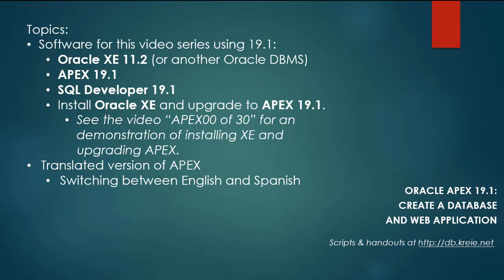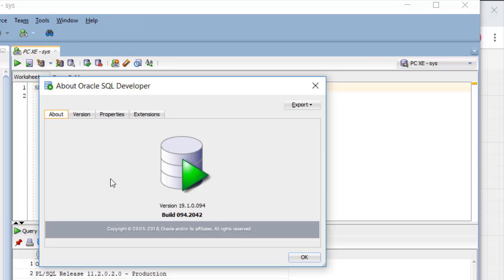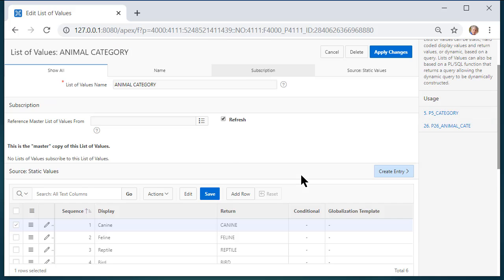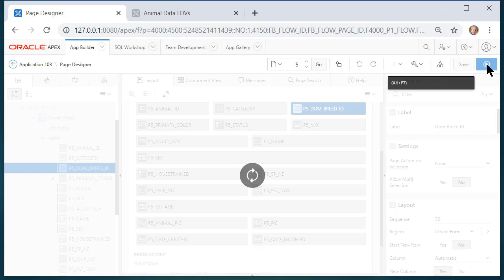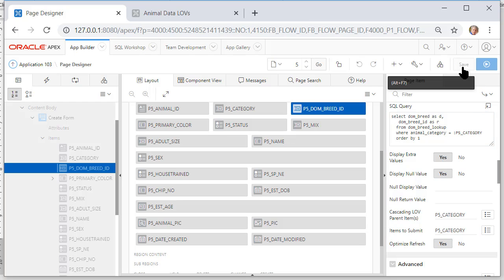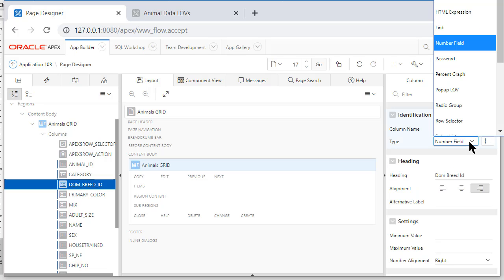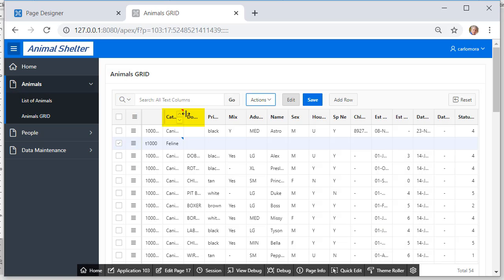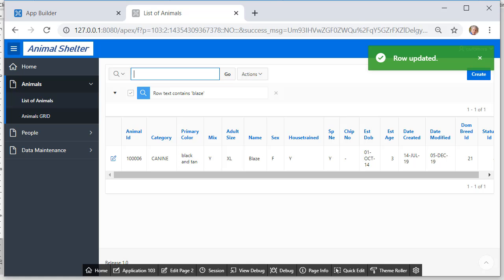APEX 19.1 20 Cascading LOVs: selection in one sets the list in other. Create after-update triggers.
Make the list in one LOV (list of values) determined by a selection in another LOV.  In our example application we will change the dominant breed LOV in the ANIMALS form to show only the breeds associated with a particular category of animal (the list of breeds is different for canine versus feline).  Run a script that creates “before update” triggers for some of the tables in the database.